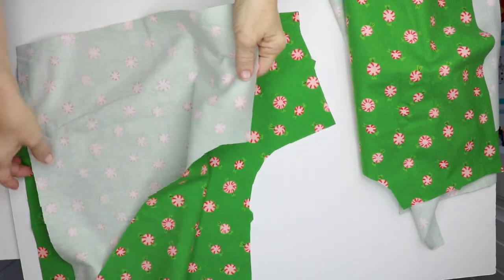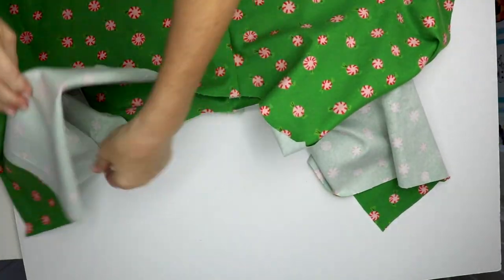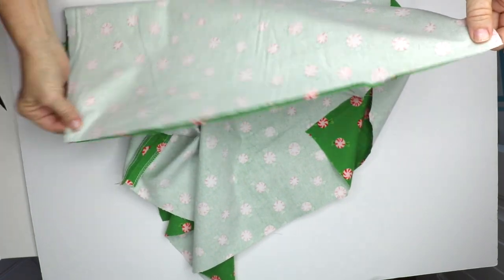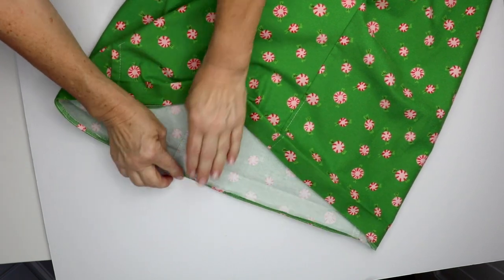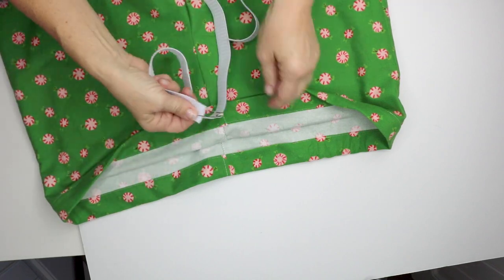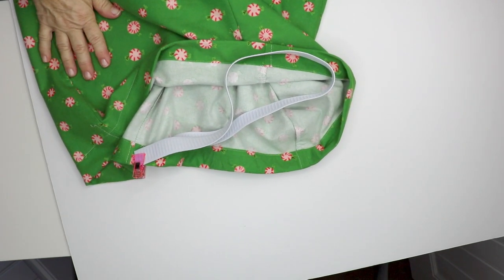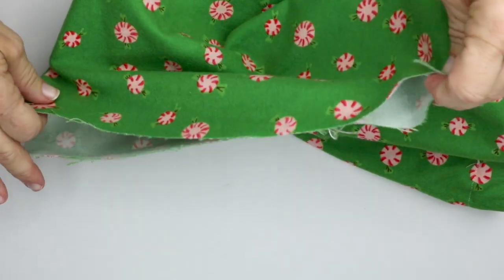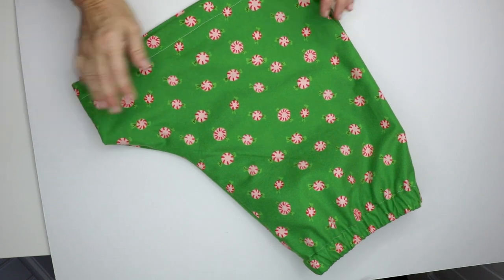HOW TO MAKE FLANNEL PAJAMA SHORTS | Pins+Needles Kits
Kellie from Pins+Needles Kits show you how to make Pajama shorts using flannel fabric.

B U S I N E S S INQUIRIES